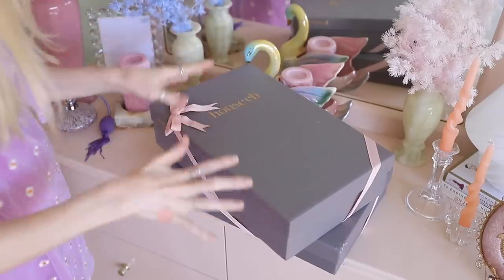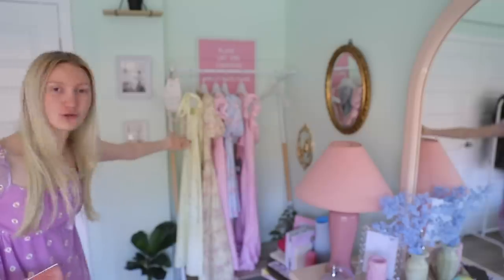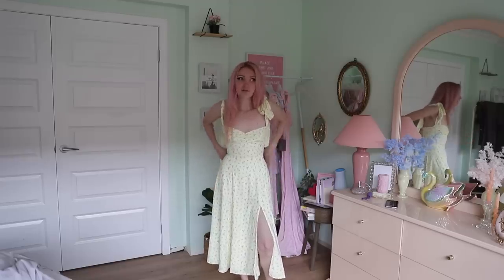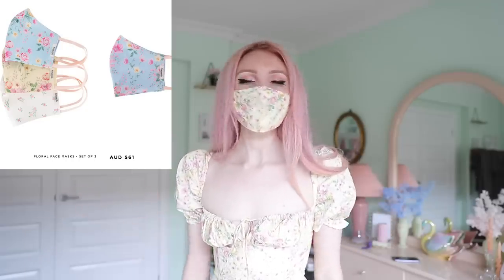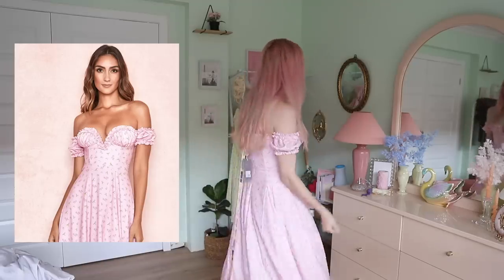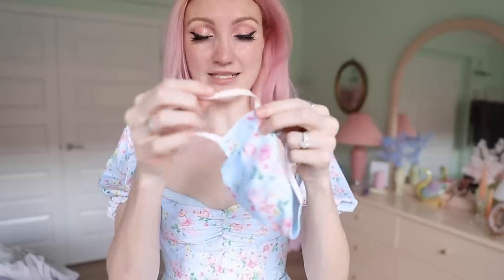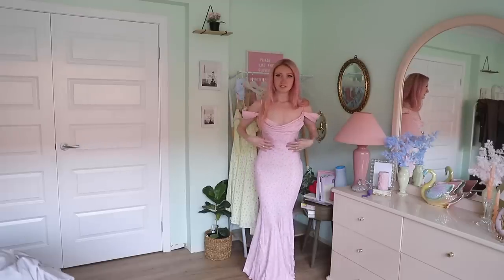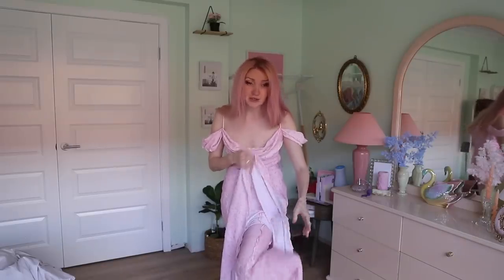I SPENT $1000 ON HOUSE OF CB!!!! COTTAGECORE TRY ON HAUL 2021 *honest House of CB review*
HOUSE OF CB / COTTAGECORE / HOUSE OF CB HAUL / COTTAGECORE HAUL / TRY ON HAUL 2021/ HOUSE OF CB REVIEW

Welcome to my first Clothing Haul of 2021!!! Todays video is a House of CB Try On Haul (plus a sneaky segment of dying my hair peach pink). I'm so excited to be trying on Cottagecore dresses for the first time - I love the Cottagecore aesthetic, and some of these dresses are super viral online! Where would you like me to buy Cottagecore outfits from next?

7:30 Alicia Sun Dress

9:49 Tallulah Dress

12:12 Set of 3 Face Masks

13:43 Lauren Sun Dress

16:53 Aria Mini Dress

20:45 Elodie Maxi Dress

miseenscéne - Hello Bubble Foam Color BLACKPINK Limited Edition - 12 Colors

Pretty Pastel Pins: